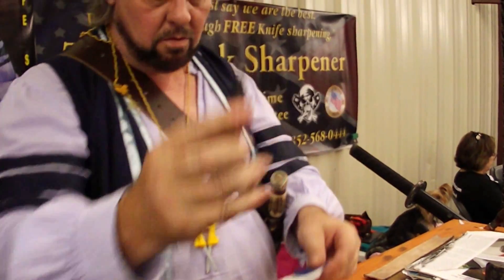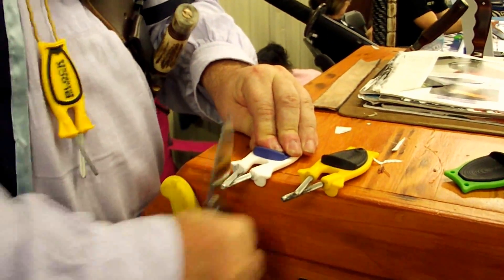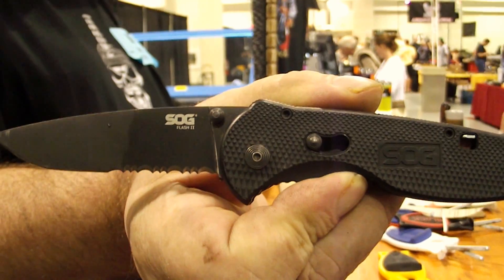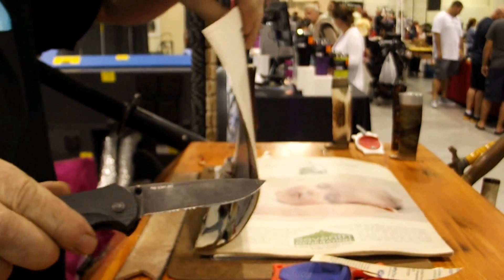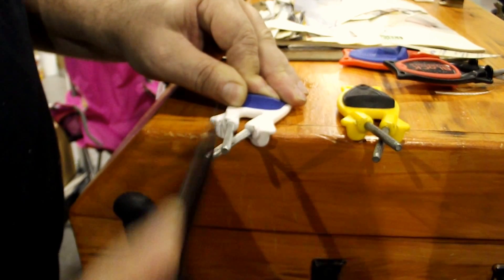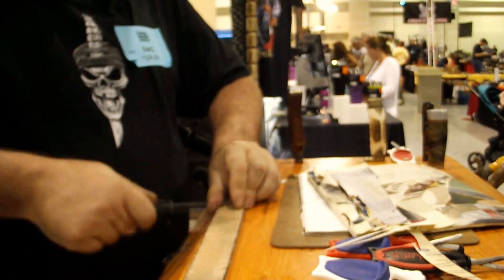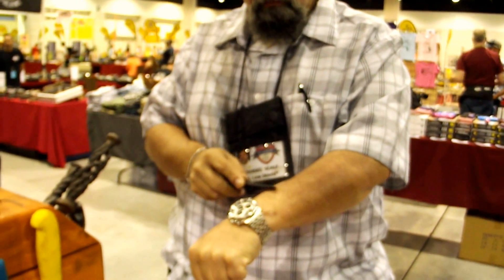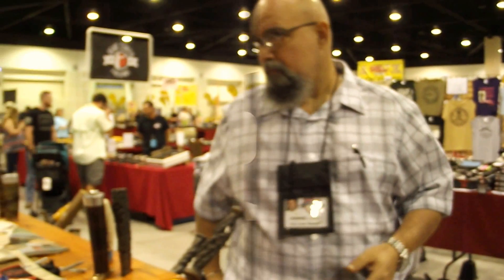How to sharpen a SOG Knife Back to Arm shaving sharp/ Sharpening Sog Knife/ with a Block sharpener.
The Sog's Traction 5Cr13MoV stainless steel is a sharp, straight-edged blade designed for quick and easy cutting. The FLASH II SOG Knife featured in this sharpening video is made of AUS-8 steel with a Rockwell hardness of 58-59. As demonstrated, no steel is too hard for Block's new patented, American-made knife sharpener. Block knife sharpeners can quickly and easily sharpen a Sog knife, as long as it retains some edge. With a Rockwell hardness over C-69, Block sharpeners can hone virtually any blade. Our sharpening rods are designed to flex, allowing them to align with a knife's original cutting edges. Block sharpeners are excellent for sharpening pocket knives, kitchen knives, scissors, and various other uniquely shaped cutting tools found around the home. Our sharpeners are crafted to realign (hone) rather than remove steel. Knife used in my video is a SOG8FSA: Flash II
SOG
The Flash II has got to be one of the coolest knives we’ve ever seen. Forget its wicked-quick blade access, that it handles like a race car on rails, or that it locks up like Alcatraz. It just looks and feels extraordinary. The Flash family of knives feature SOG Assisted Technology (S.A.T.), which employs a powerful piston lock that is easily released with a sliding button.

The Flash II (Straight edge) comes standard with glass-reinforced Zytel handle and drop point edge, Satin finish blade. All Flash knives come standard with SOG’s patent pending, reversible bayonet mounted clip that ensures the lowest, most discreet carry possible. We also had the foresight to incorporate an additional safety lock that gives added security when the blade is closed.

Cryogenic Heat Treatment
SOG's unique cryogenic heat treatment process increases the toughness and wear resistance of our blades. Taking the knife slowly down in temperature to less than -300° and then back to room temperature. This stress relieves the material on an atomic level and increases overall strength as well as edge retention. Knife edges stay sharp longer with significantly less micro-fracturing and edge-chipping. Its this dedication to making your knife SOG sharp that sets us apart from the rest.

SOG Assisted Technology
SOG Assisted Technology works through the balance of opposing high-tension coil springs. As one opens the blade the force to propel the knife open becomes greater than the closing force and the blade will open on its own. The end result propels the blade out once the operator has initiated the one-handed opening action.

S.A.T. works so well that right-handers can use their left hand equally well to open a folding knife (of course this works oppositely for lefties).

We warn you... this blade action is addictive! Play with it once, and you'll be opening it again and again!

Specifications
Blade Length: 3.5" x 0.125"
Overall Length: 8"
Edge: Straight
Steel: AUS 8
HRC: 57-58
Handle: Zytel
Finish: Satin
Weight: 4.2 oz.